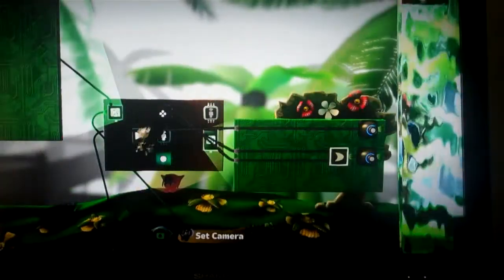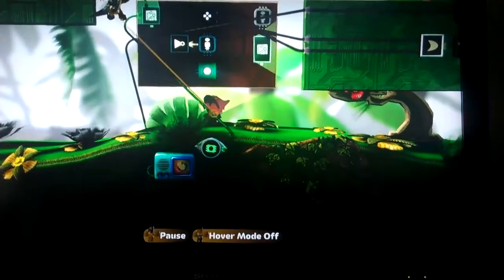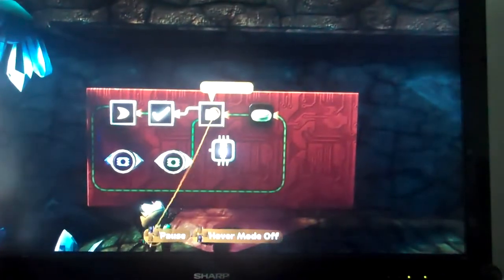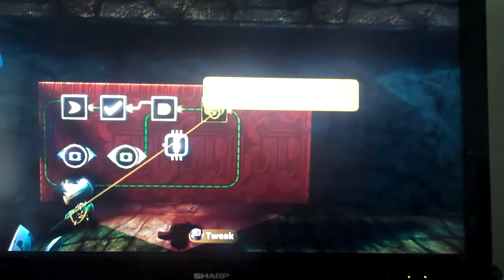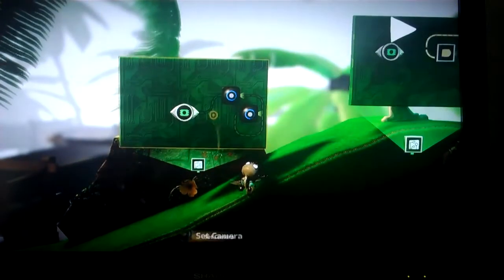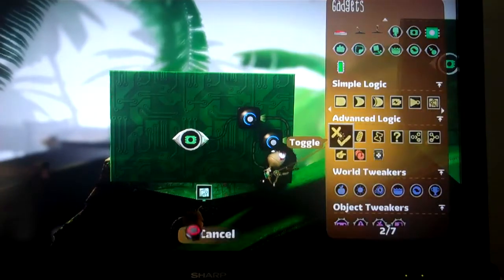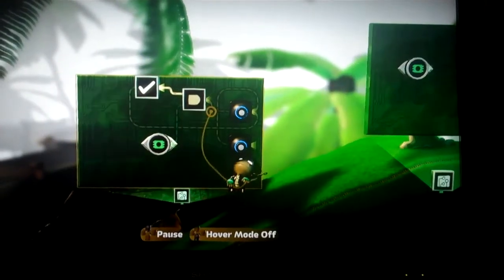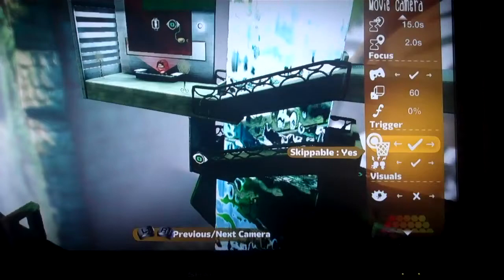LBP2 Tutorials - Cameras and Dialogue (Part 1)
I'm sorry for some of the rough cuts. FlipShare doesn't allow for any options when transitioning from one video clip to another.